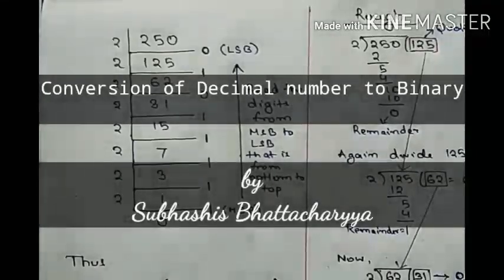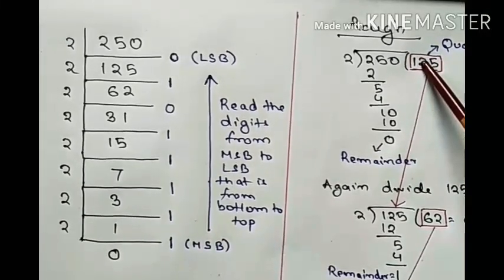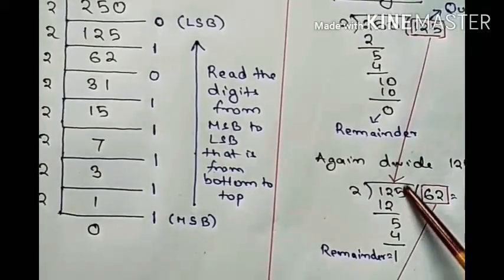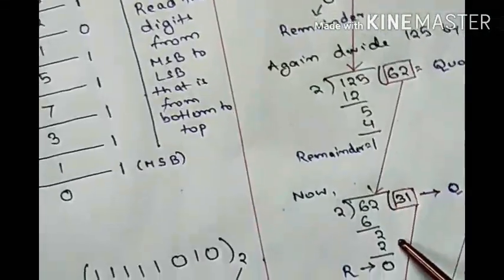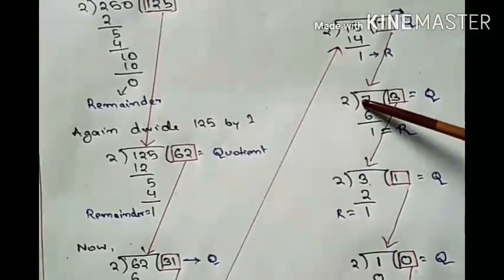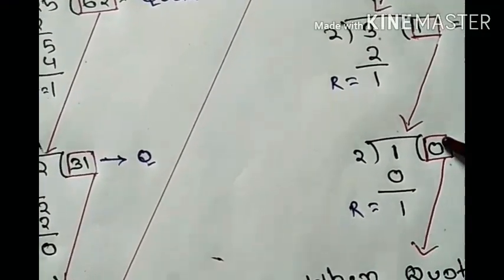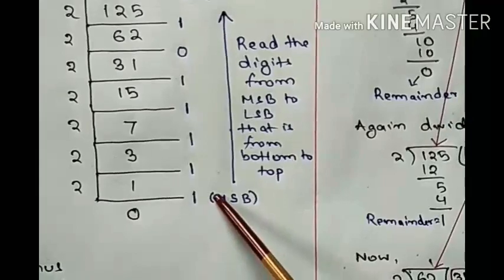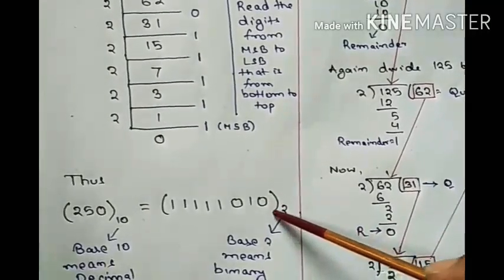Conversion of Decimal number to Binary - Revised